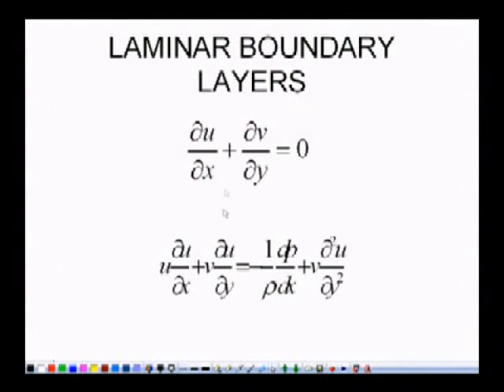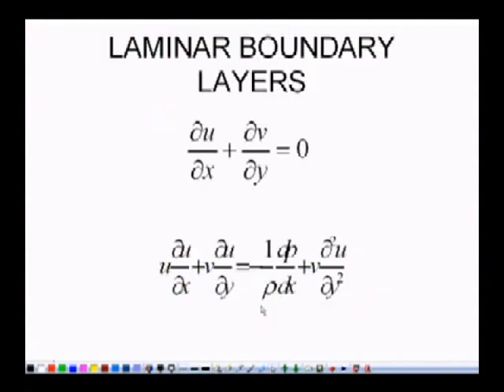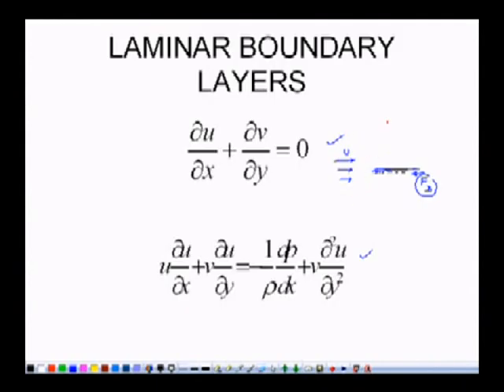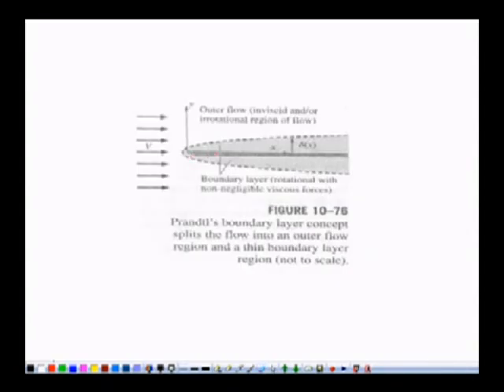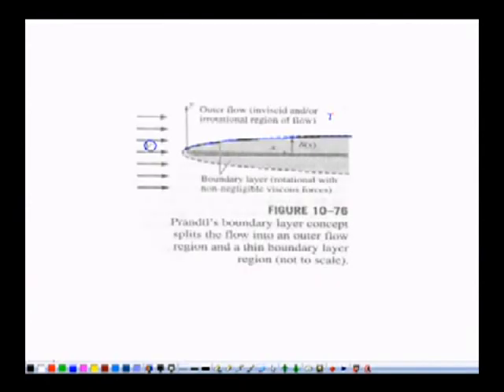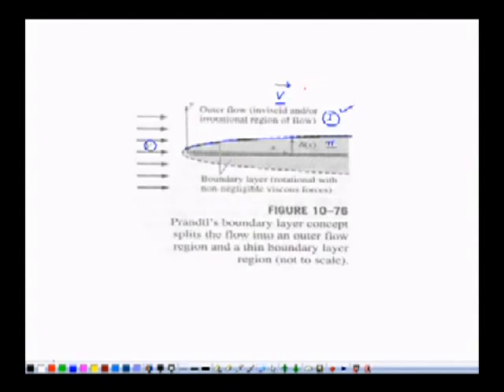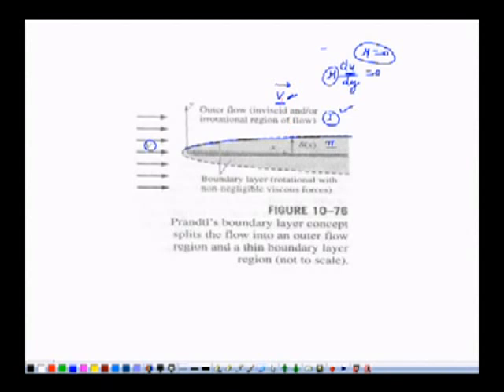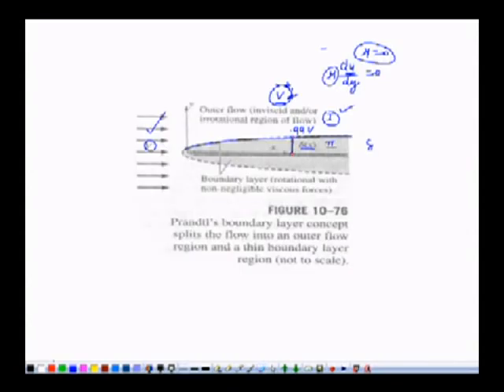Lec 17 Part 1 Laminar Boundary Layers 1